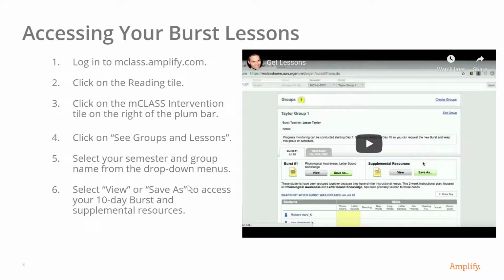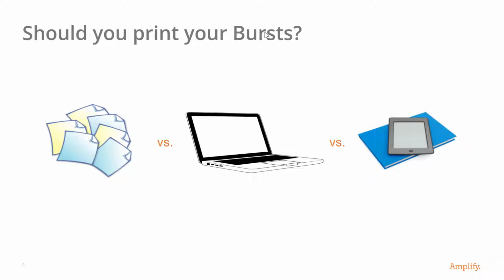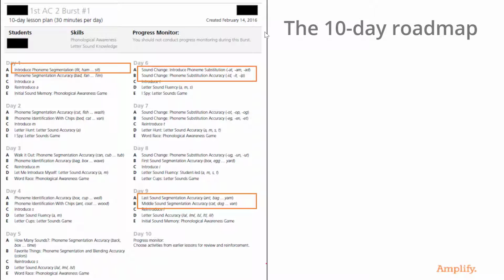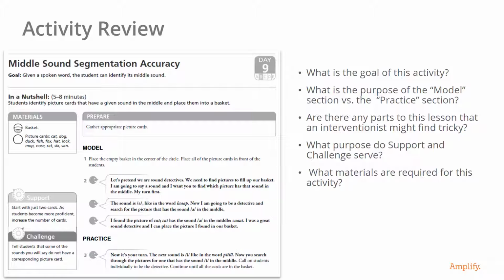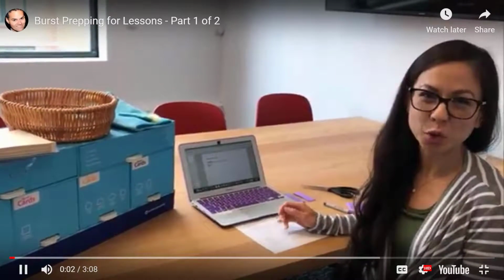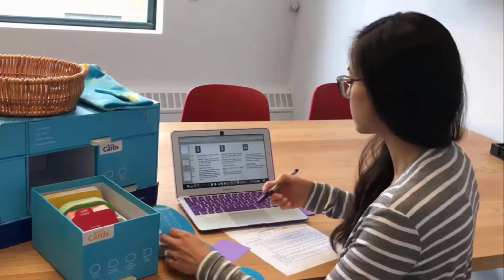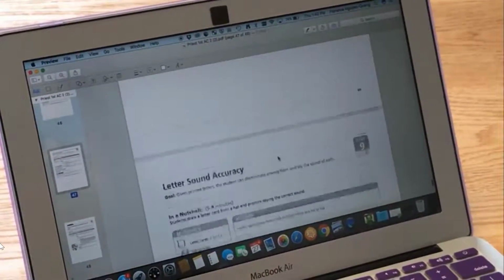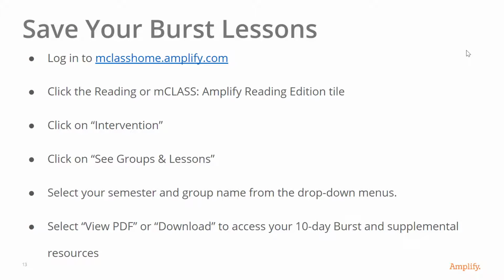Prepping for mCLASS Intervention